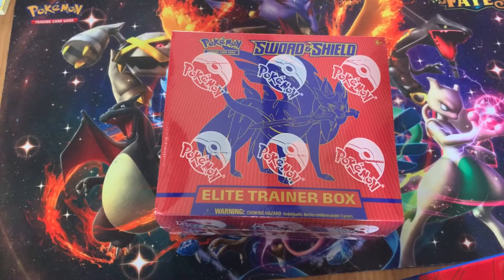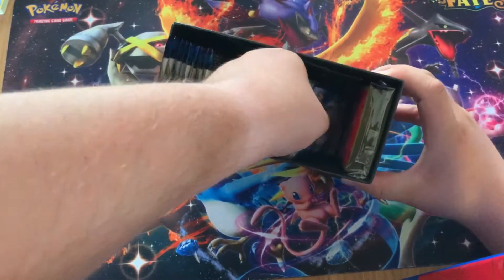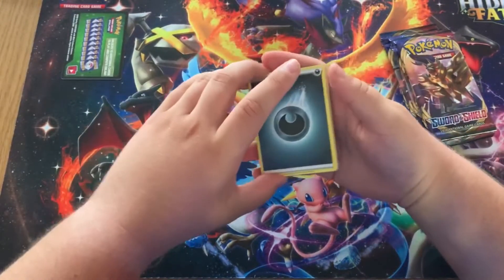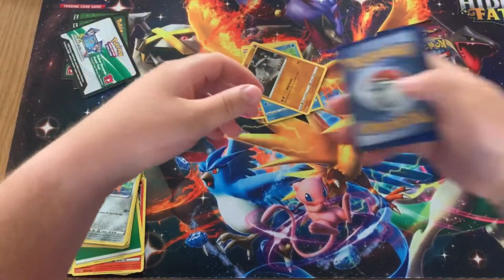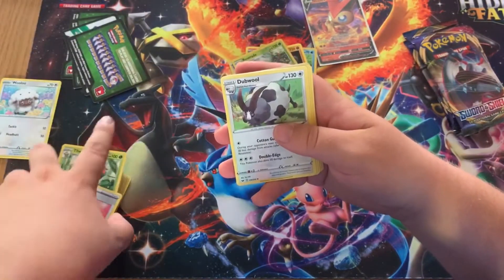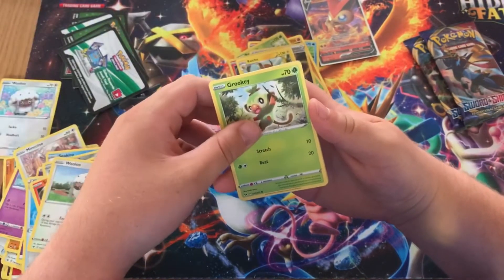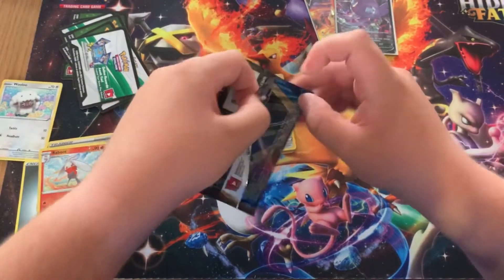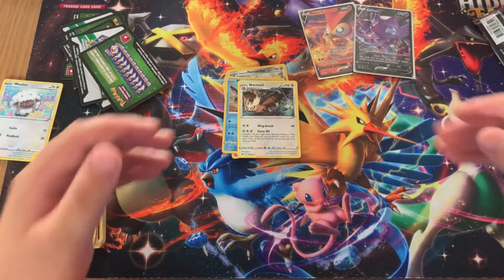Pokemon Sword and Shield Elite trainer - Is it worth it?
Just a little is it worth it video from me again. Lets see if this "cheap" elite trainer box was worth it.

The song playing while talking is called
Lillies theme
made by mewmore